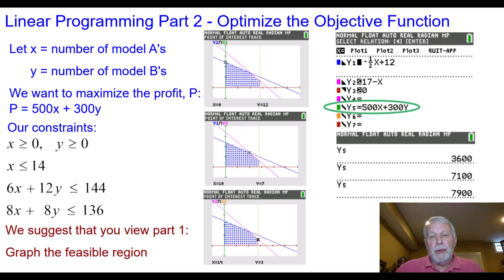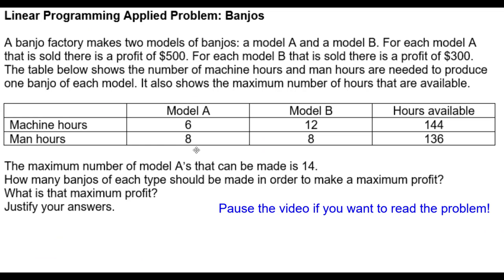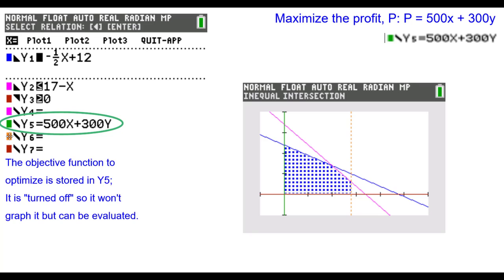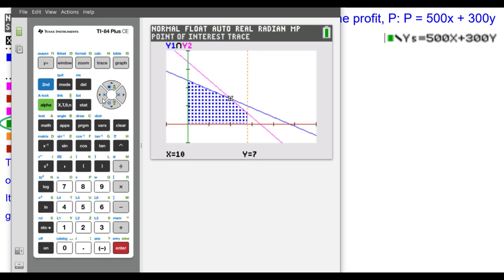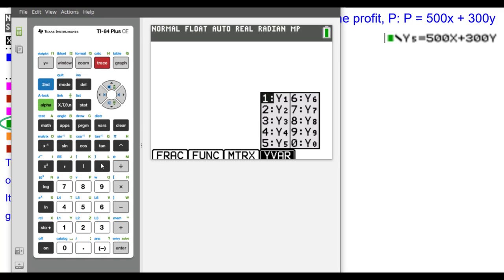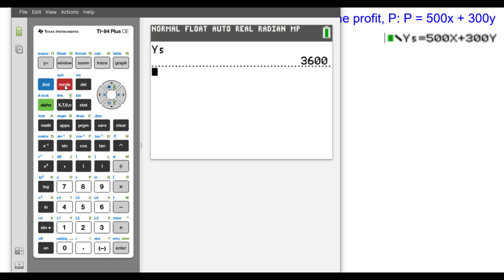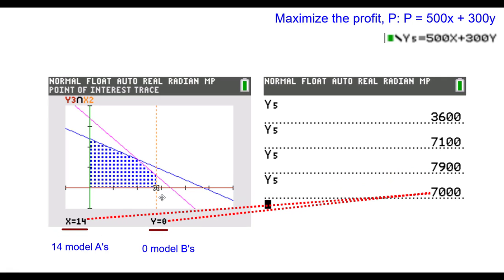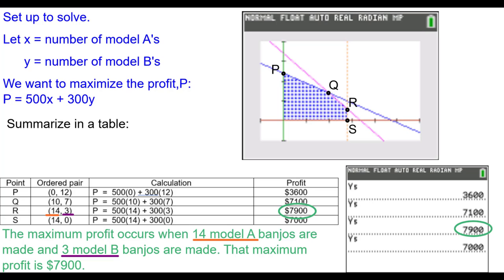21 Linear Programming 02 Optimize Objective Function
Shows how to optimize the objective function of a linear programming problem on a TI-84. For student sheets and more information go